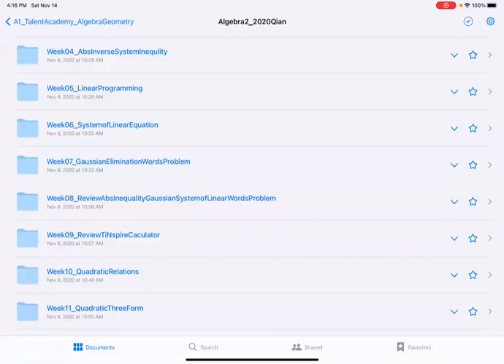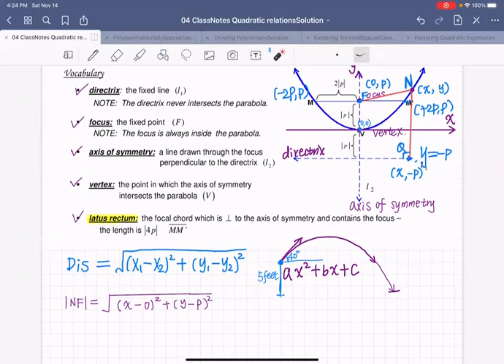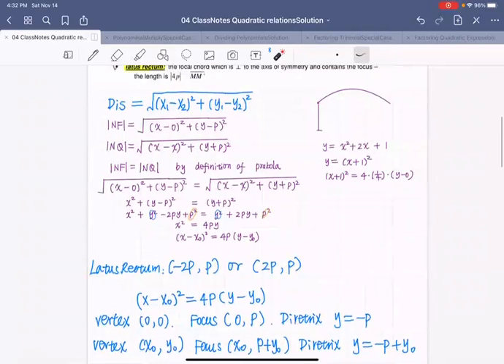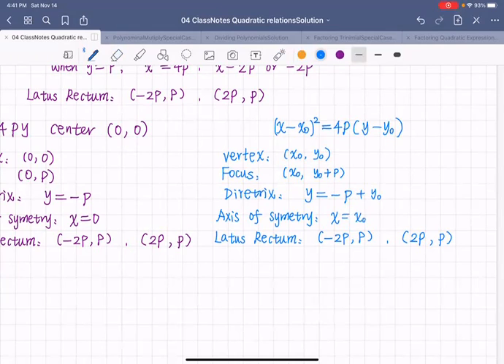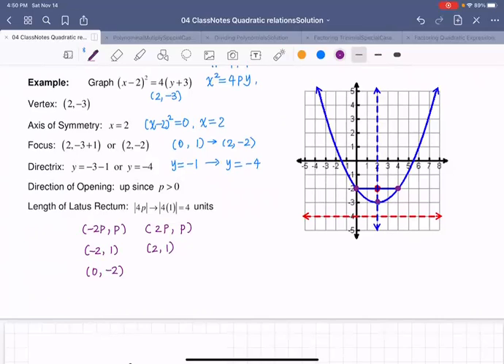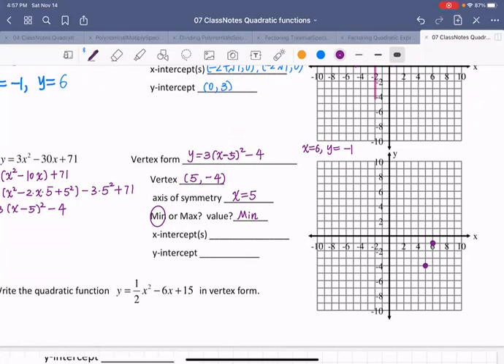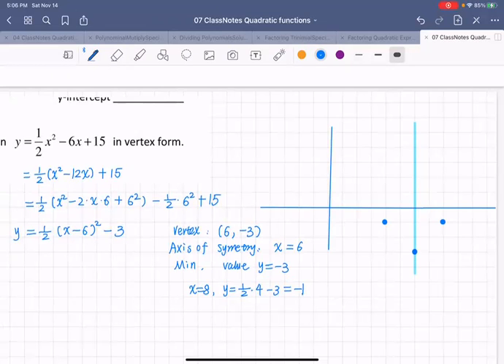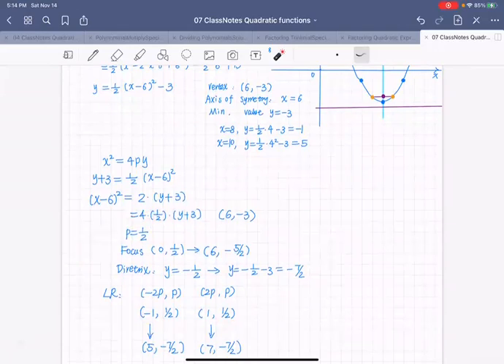Algebra 2 Fall Semester class 11 Conic Quadratic Relations Focus, Directrix Nov 14 2020